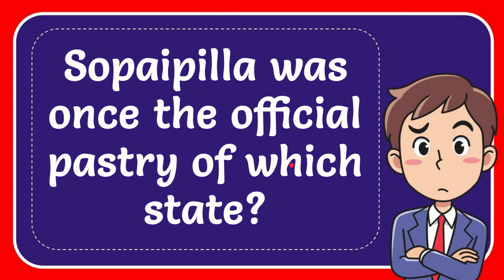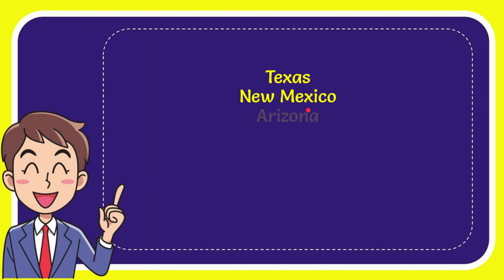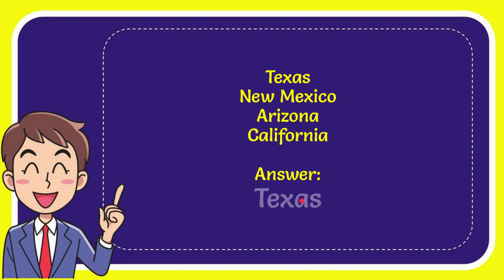Sopaipilla was once the official pastry of which state? Answer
Sopaipilla was once the official pastry of which state? Answer NEW VIDEO#